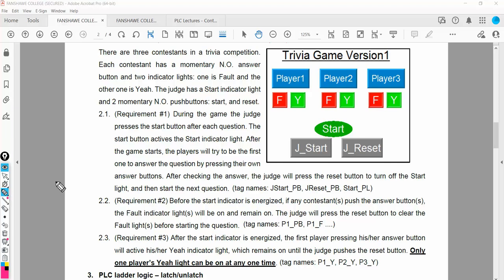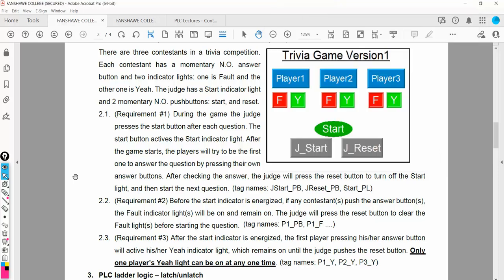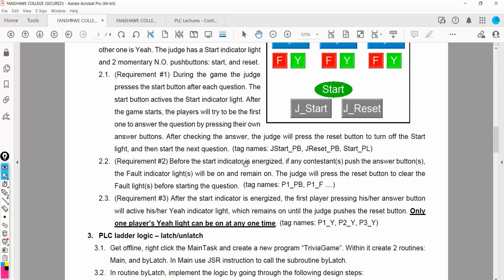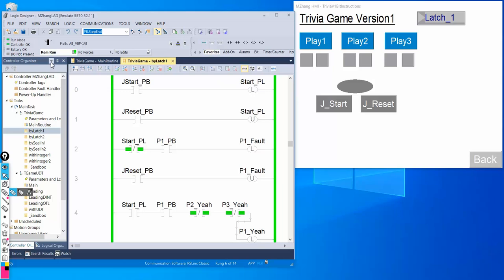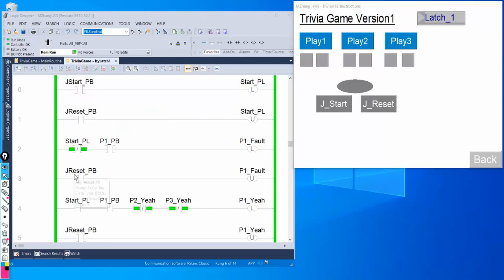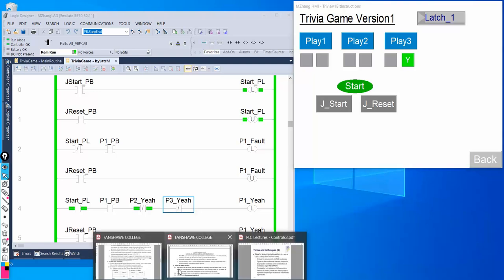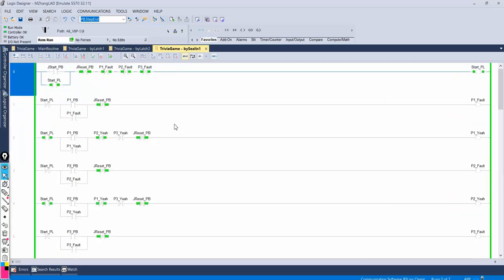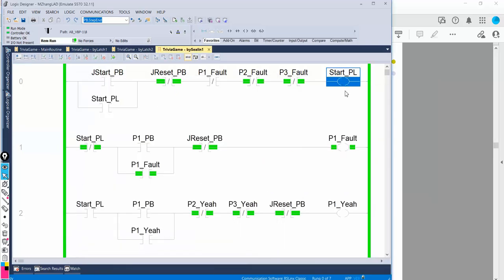OTE vs. OTL/OTU (Trivia game version1)